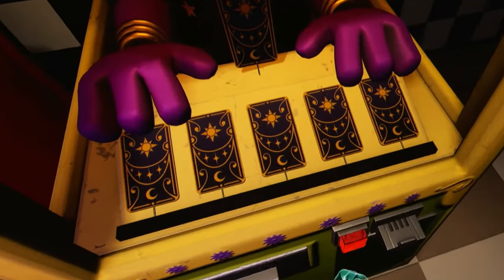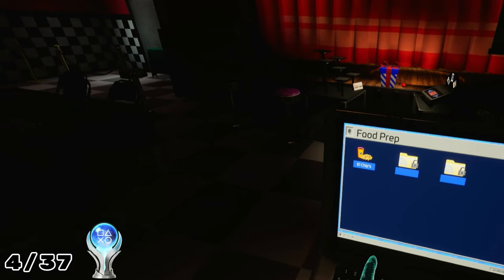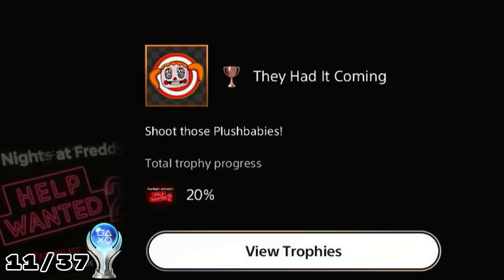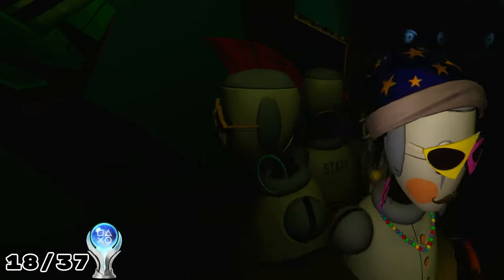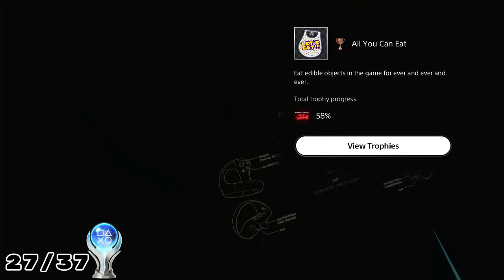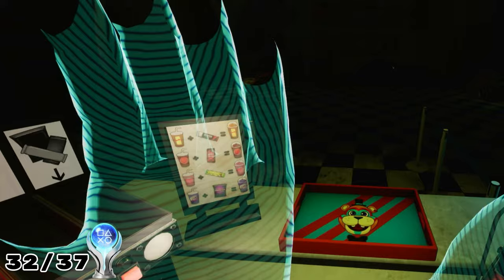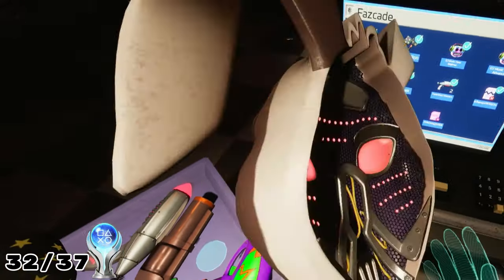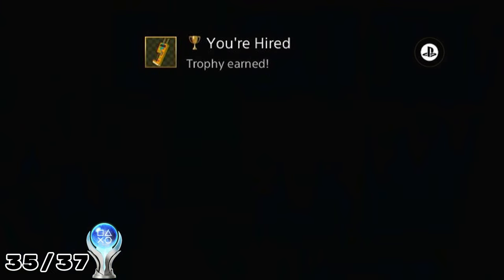FNAF Help wanted 2’s platinum was fear and joy mixed together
I'm back with another Platinum video. This time it's FNAF Help Wanted 2. I'm working on multiple games at the same time so whatever game I get done first will be the next video.

0:00 - Intro
0:14 - Trophies
21:16 - Outro